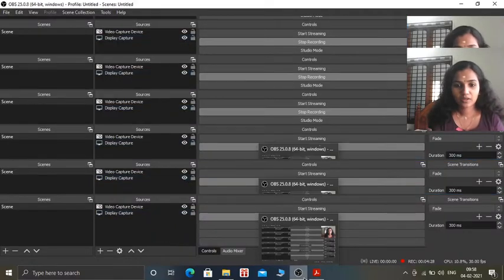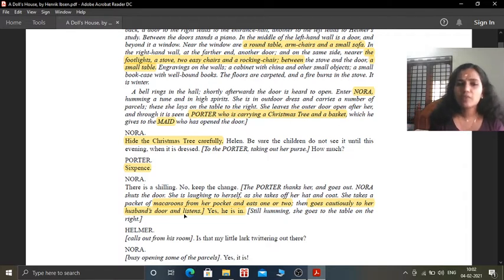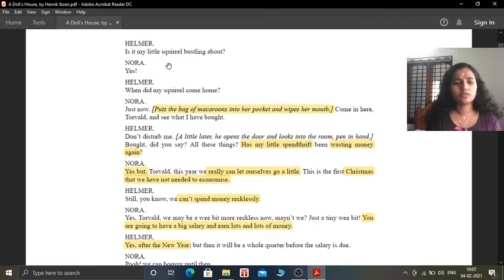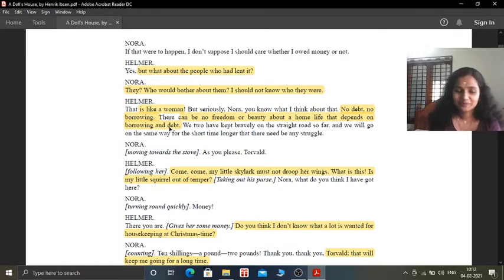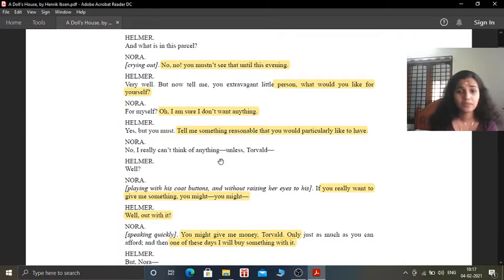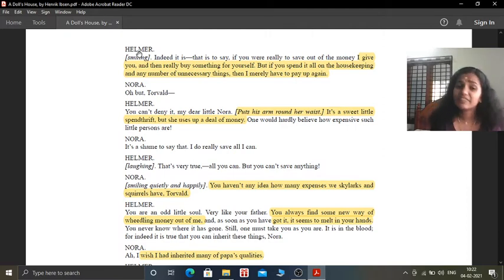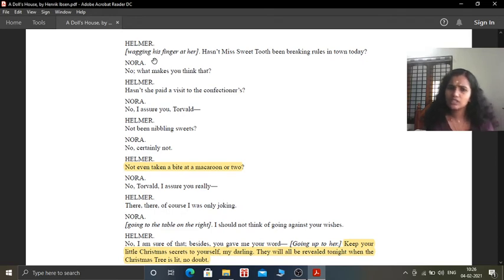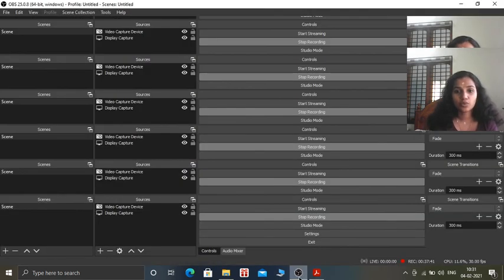A Doll's House Part 1// Introduction to Literary Studies- Sem 1